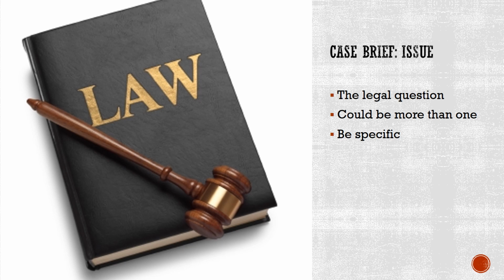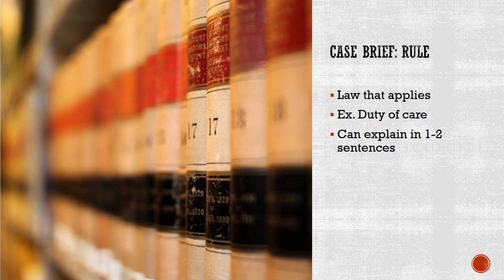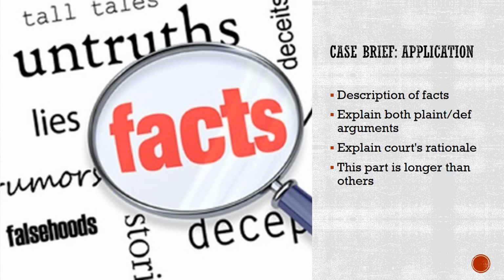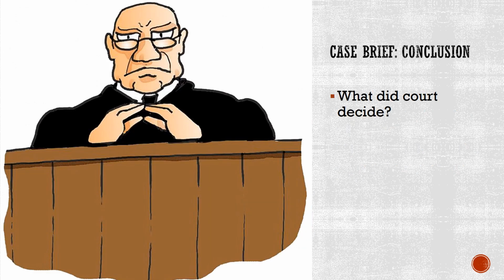HP 465 Case brief instructions